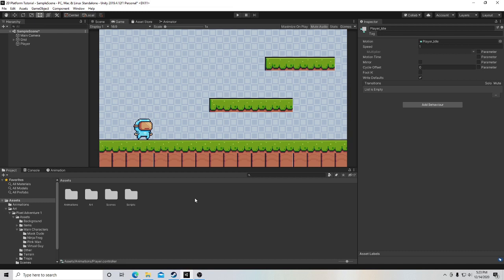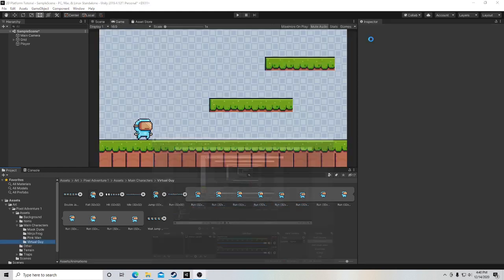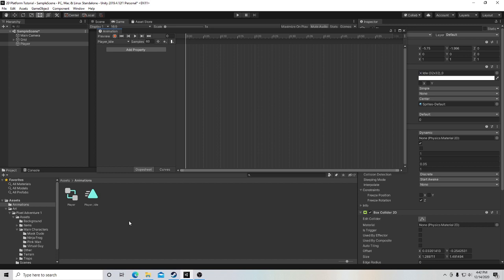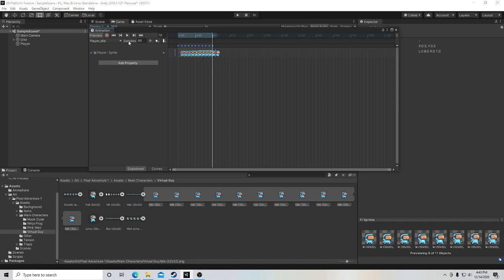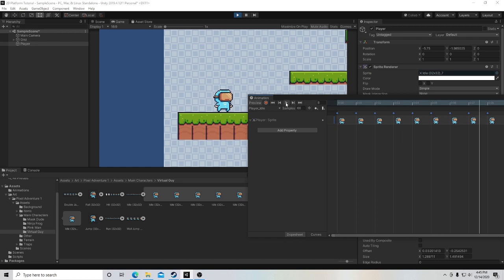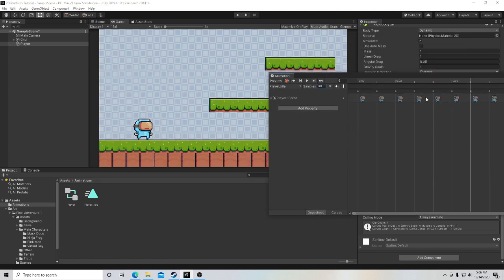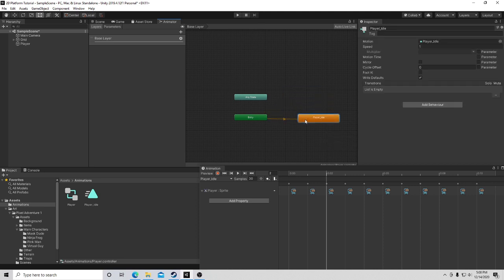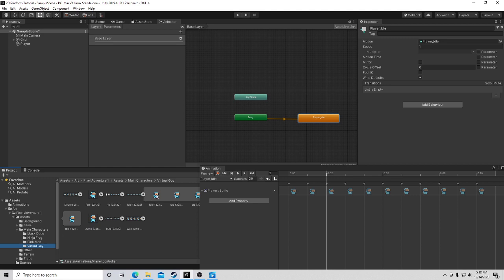Unity 2D Platformer Tutorial For Beginners: 08 2D Animation Part 1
This tutorial series will show you how to create and publish a 2D platformer in Unity. In this video we will be going over the basics of 2D sprite animation.